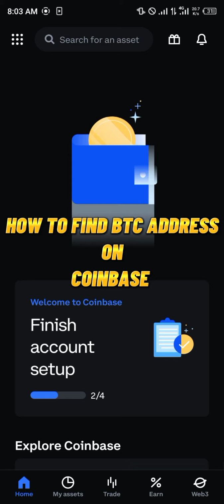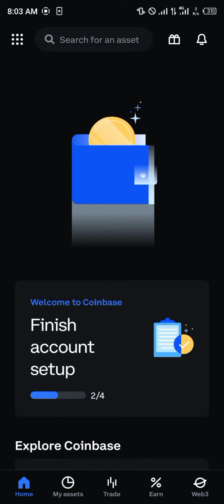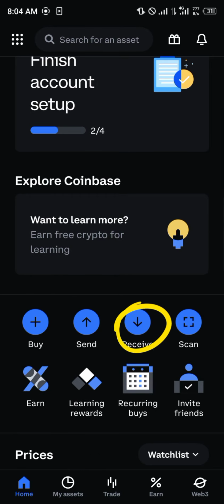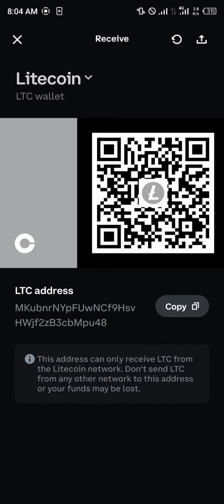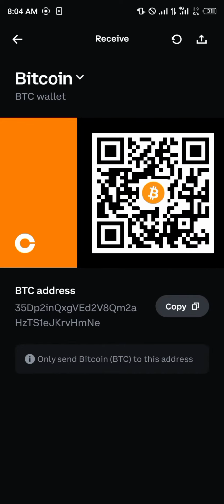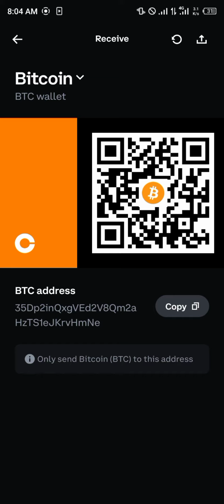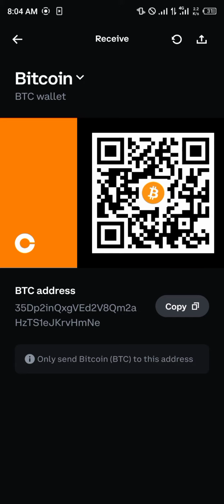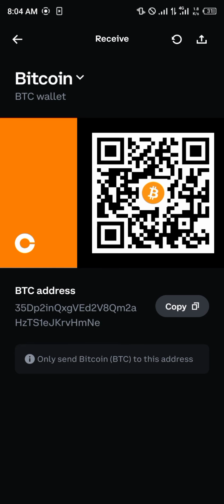How to Find Bitcoin Address on Coinbase App (Step by Step)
In this quick video, I will show you How to Find Bitcoin Address on Coinbase App step by step.

Are you new to Coinbase and are not sure how to find your Bitcoin address? Don't worry, we’ve got you covered. In this video, we will show you how to find your Bitcoin wallet address on Coinbase.

To begin, open the Coinbase app on your mobile device, and make sure that you are logged in.

Now, navigate to the ‘Accounts’ tab located at the bottom of your screen.

Here you will see a list of all the cryptocurrencies you own on Coinbase.

Find the Bitcoin currency and select it by clicking on it.

Once you have clicked on Bitcoin, you will be directed to the Bitcoin dashboard. Here, click on the ‘Receive’ button located at the top of the screen.

Finally, your Bitcoin wallet address will be displayed on your screen. Copy the address by clicking on the ‘Copy’ button located next to it.

You can now use this address to receive Bitcoin from any other wallet.

Don't forget to click the ‘Done’ button once you have copied the address.

And there you have it. You have successfully found your Coinbase Bitcoin wallet address.